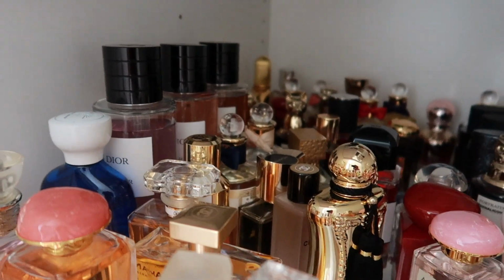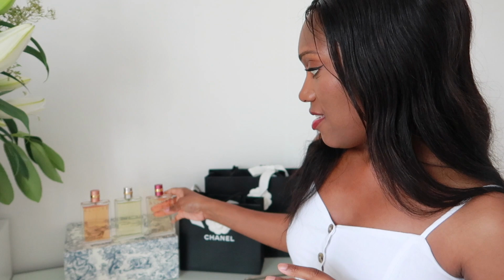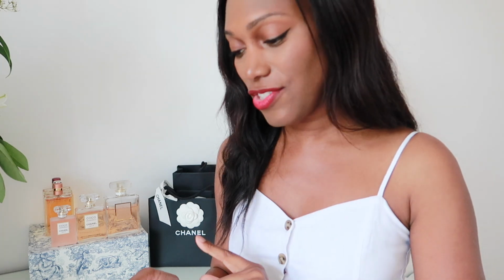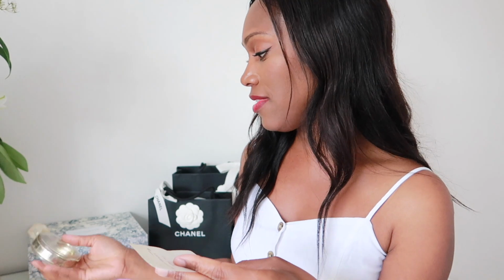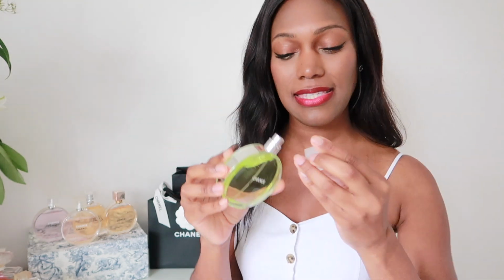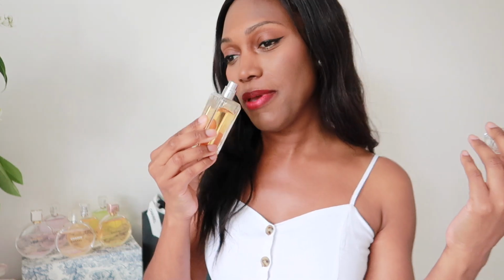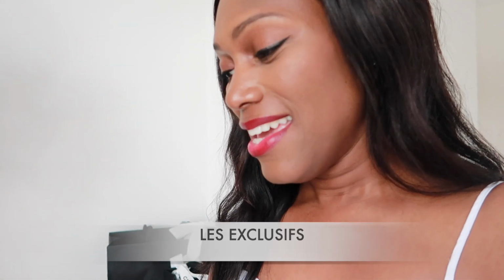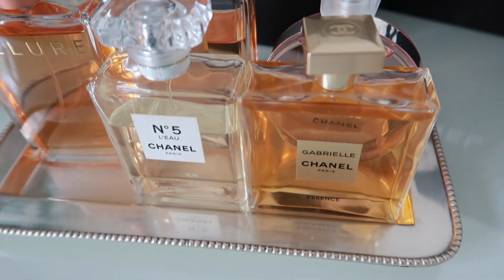BEST OF CHANEL & MY ENTIRE CHANEL PERFUME COLLECTION 🖤🪐 | PERFUME COLLECTION PART 1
Hi darling’s,

Today I am sharing my ENTIRE CHANEL COLLECTION as a part of the " ORGANISE MY PERFUME WARDROBE" SERIES 🤍

PART 1: C H A N E L   P E R F U M E S🪐🖤

I appreciate your love and support here on my channel and I am ever so grateful for your comments, likes and shares.
Hugs,
Charlene🤍

🛒💕 S H O P  M Y  S I G N A T U R E  S C E N T 💕🛒

1. MAISON FRANCIS KURKDJIAN UK, USA
2. PARFUMS DE MARLY UK, USA

🛒💕 S H O P  M Y  S I G N A T U R E  M A K E U P 💕🛒

🌟 D I S C O U N T  C O D E S  & A F F I L I A T E   L I N K S 🌟

ROOM 1015: Save 10% using code: CHARLENE10

SORA DORA: Save 10% using code: CHARLENE10

PRODUCTS MENTIONED (UK&EUROPE) 🇬🇧 🇪🇺
L'OCCITANE CHERRY BLOSSOM HAND CREAM
CHANEL ROUGE ALLURE LAQUE LIPSTICK 80 - TIMELESS

ALLURE EDP
ALLURE EDT
ALLURE SENSUELLE
COCO MADEMOISELLE EDP
COCO MADEMOISELLE INTENSE
COCO MADEMOISELLE L'EAU PRIVÉE
CHANCE EAU TENDRE EDT
CHANCE EDT
CHANCE EDP
CHANCE EAU VIVE EDT
CHANCE EAU FRAICHE EDT
CHANCE EAU TENDRE EDP
CHANEL NO.5 EAU PREMIERE
CHANEL NO.5 EDP
CHANEL NO.5 L'EAU

PRODUCTS MENTIONED (USA) 🇺🇸

FILMING EQUIPMENT

CAMERA SCREEN PROTECTOR
TRIPOD (mini)
CAMERA CASE